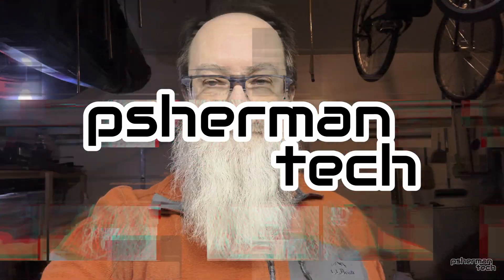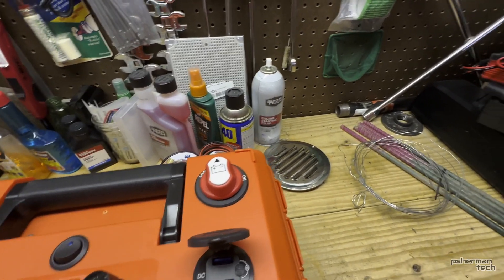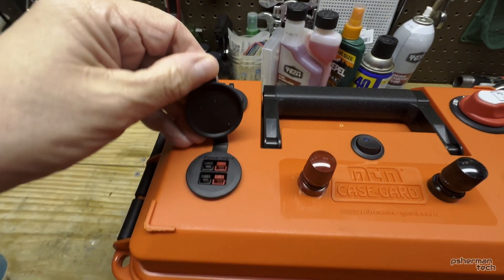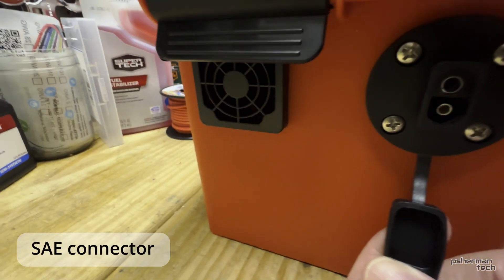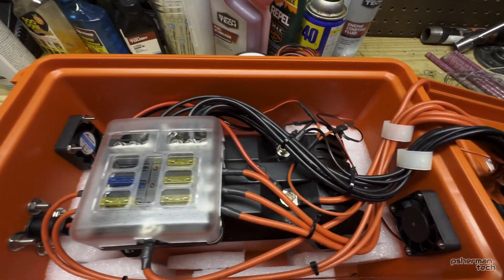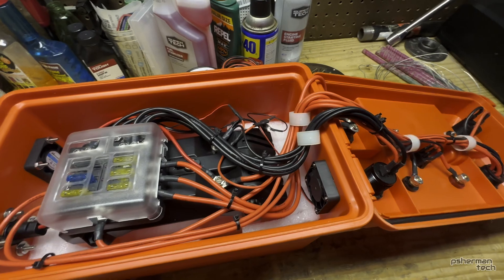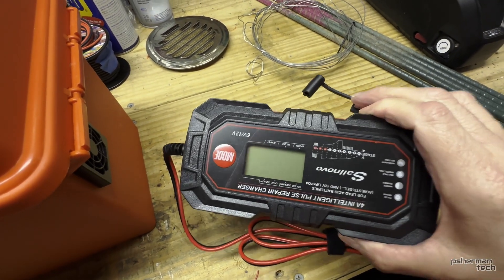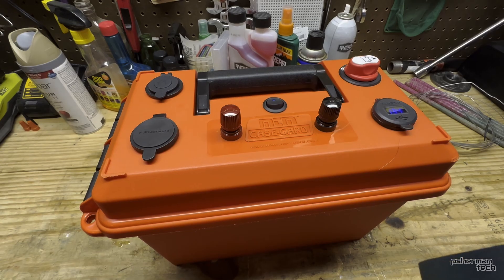12v Battery Box for HAM Radio and Other Portable Electronics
12 volt battery box for HAM radio and other portable electronics.

Uses:
HAM radio
Fish finder
Tire inflator
Power inverter
Cell phone charger
Electric cooler
Other 12v appliances

Parts List:
Ecoworthy 20AH LiFePo4
Power switch
SAE socket
PowerPole socket
Ammo can
40mm fan
Fan cover
Ring terminals
USB/volt meter
Fuse block
Fan switch
Cigarette lighter socket
Battery charger

Timeline:
0:00 - Intro
0:15 - Outside
1:42 - Inside
3:25 - Conclusion